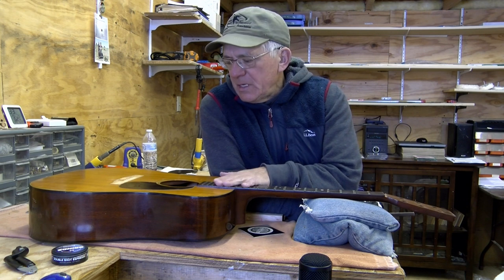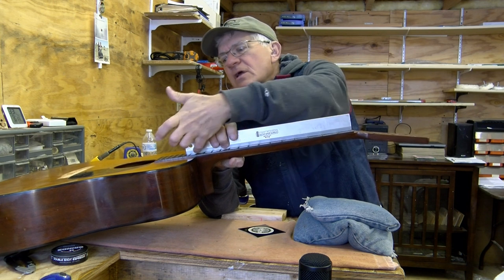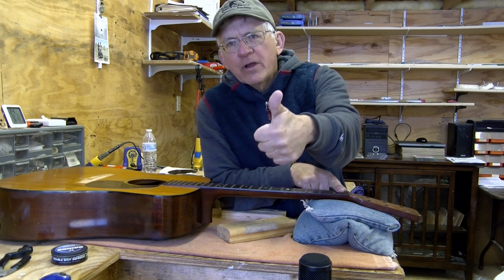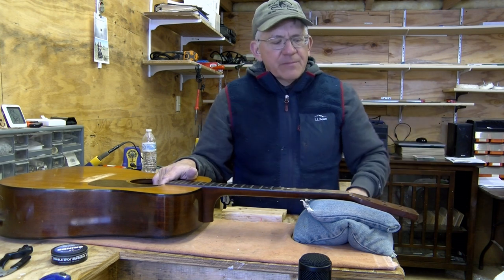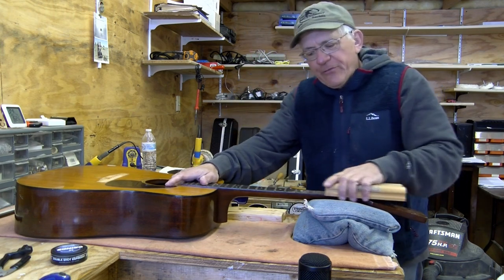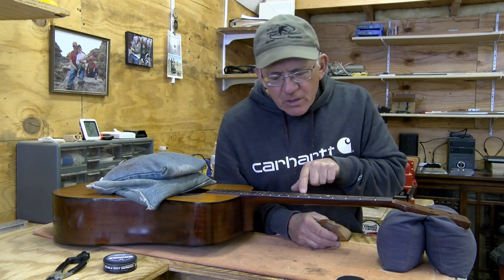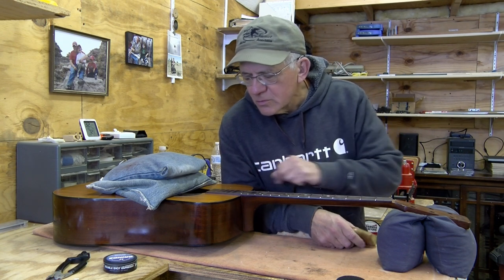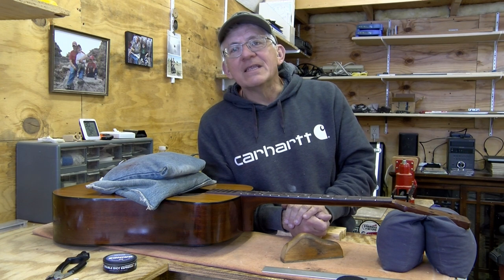Reducing Neck Relief with a Non-adjustable Truss Rod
Reducing relief with a non-adjustable truss rod without using compression fretting (because I'm use Evo fretwire).

1) shape the fingerboard
2) dress the frets under tension
3) stiffen the truss rod

[Fixed a blank spot in previous version of this video]